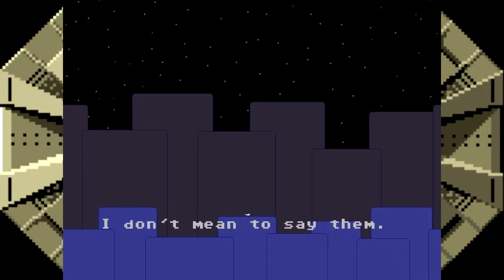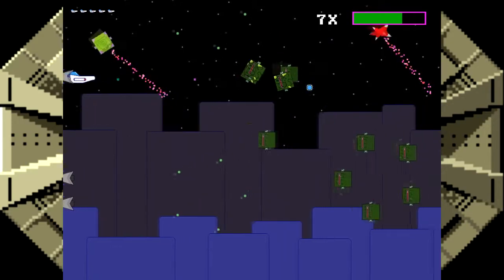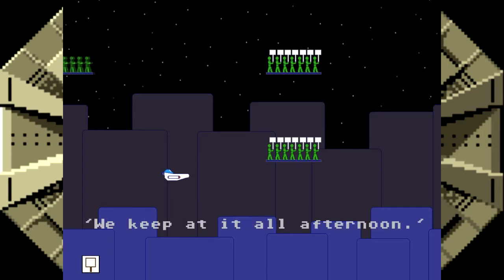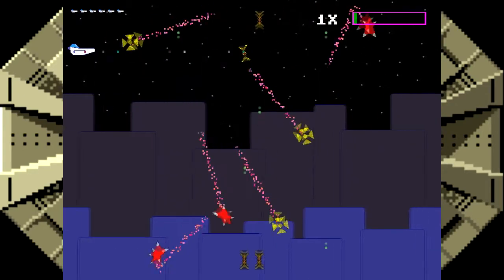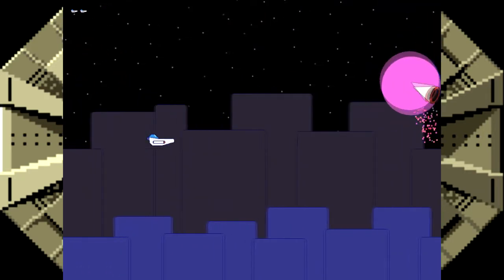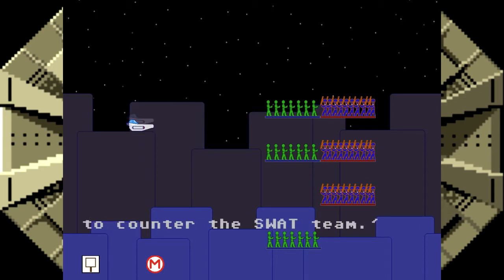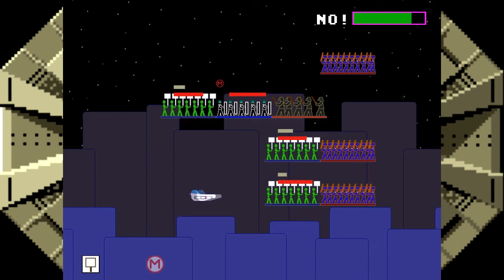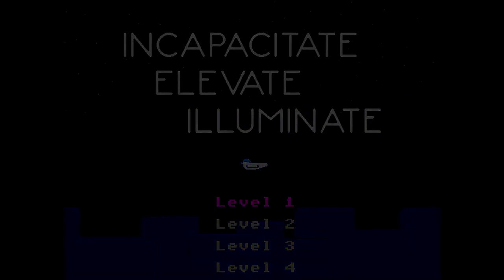Let's Play IEI - Incapacitate, Elevate, Illuminate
So I made in a shooter in which you don't destroy any enemies - you illuminate them! Un and Zander accompany me while I present a full run of the game for you.

It also includes a protest minigame in which you have to support protesters against the police. Because the whole thing is a metaphor for being a bipolar activist.

Art by Sangria. Music is by Electric Keet